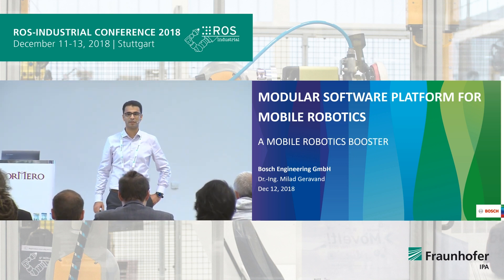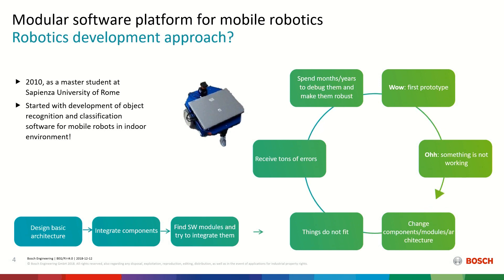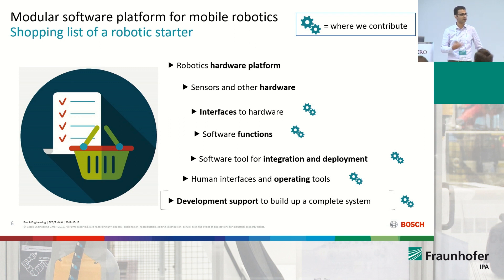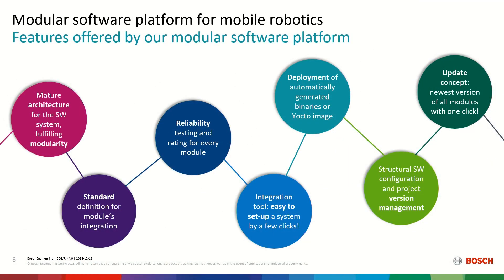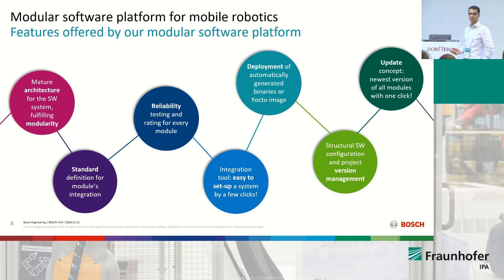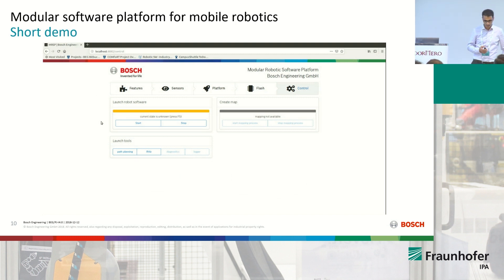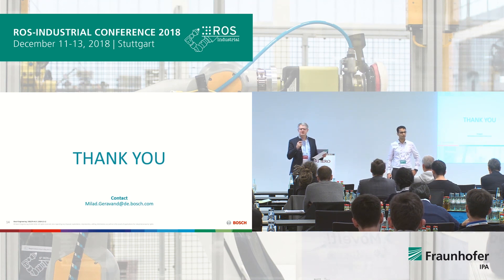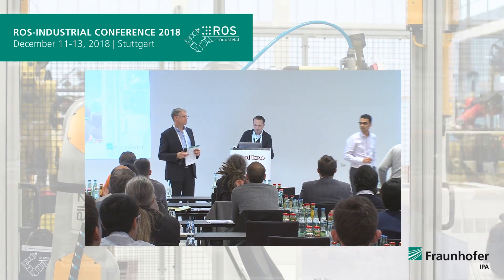07 A modular Deployment Platform for ROS modules, including Automotive Components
From public funding opportunities to the latest technologies in software and system integration, the combination of robotics and IT to hardware and application highlights: This year's ROS-Industrial Conference 2018 offered a varied and top-class programme to more than 150 attendees. For the sixth time already, Fraunhofer IPA organized a ROS event in Stuttgart to present the status of ROS in Europe and to discuss existing challenges.

This is talk #07 of Day 2 (Session 3: Robotics meets IT):
A modular Deployment Platform for ROS modules, including Automotive Components - Milad Geravand, Bosch Engineering